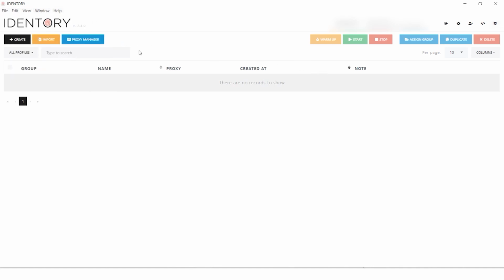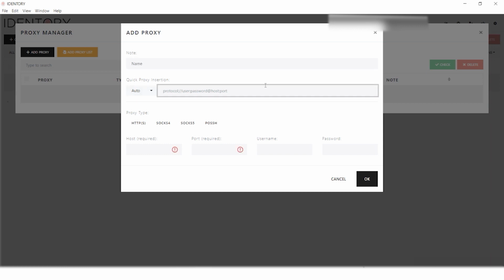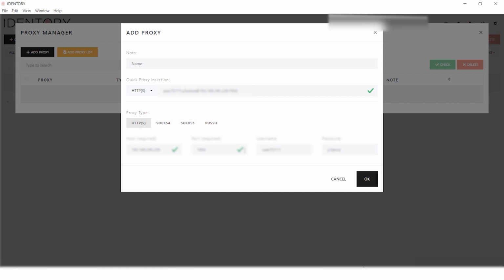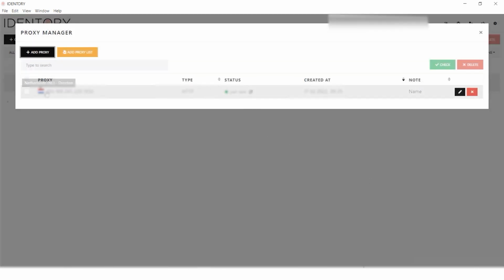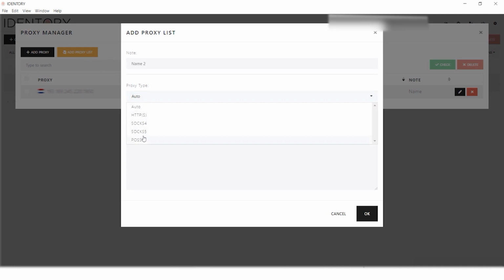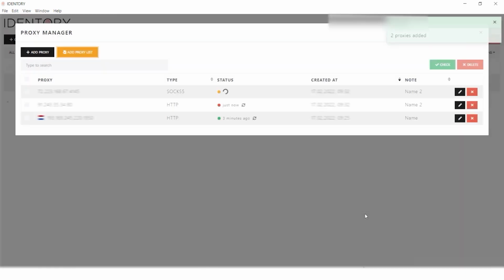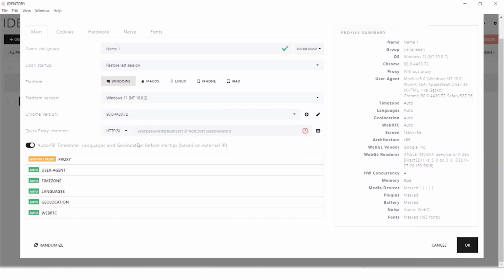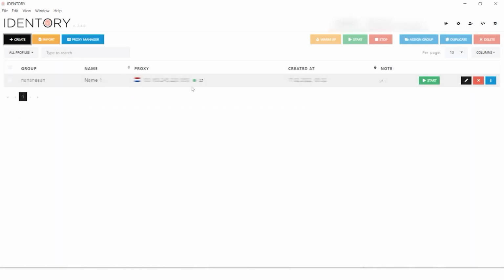How to set a proxy in the anti-detect browser Identory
Support channel:
👉🏼 TRC20 - TNB9LwBpd2XXgfjAdERNBAsmdp5X6ZaS19
👉🏼 Bitcoin - bc1qn2jp8wsgarfehkzdua5uwmgcnym458xg88x8w3